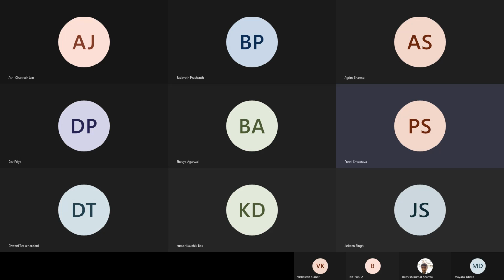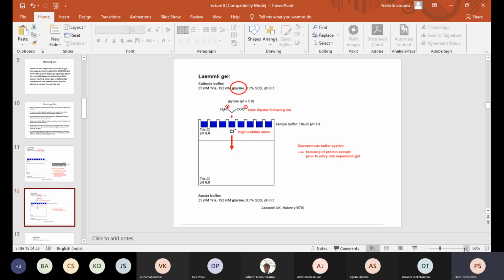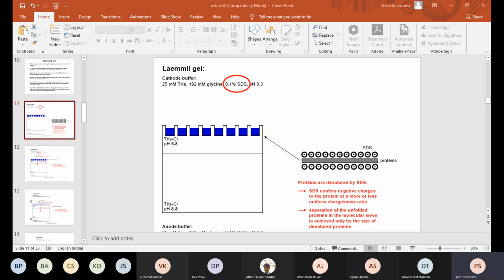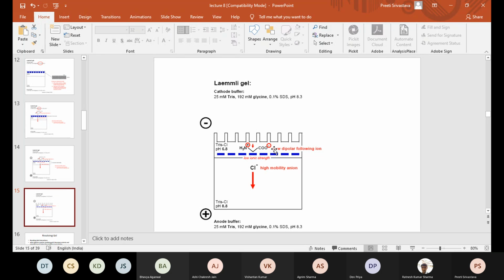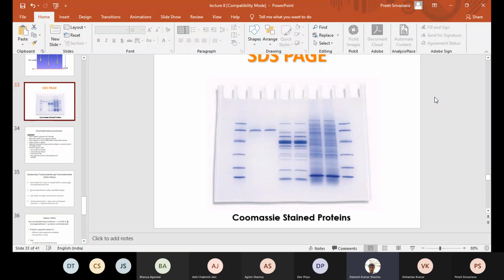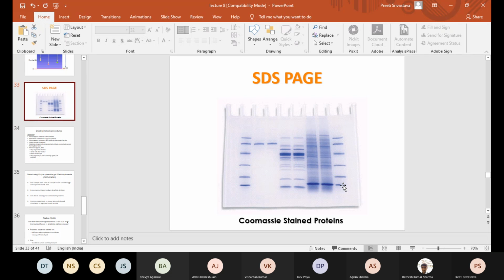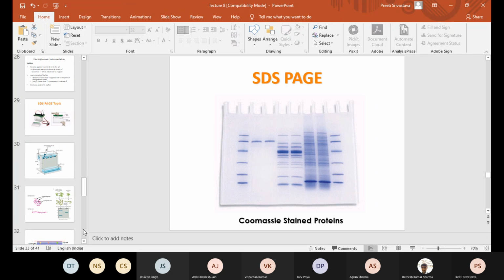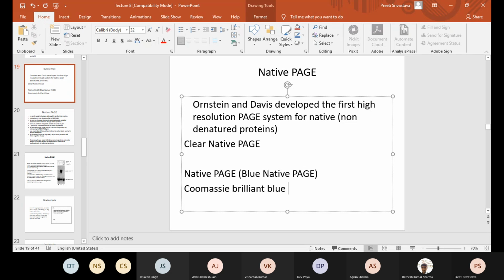Meeting in General 20210831 090515 Meeting Recording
Molecular biology and genetics